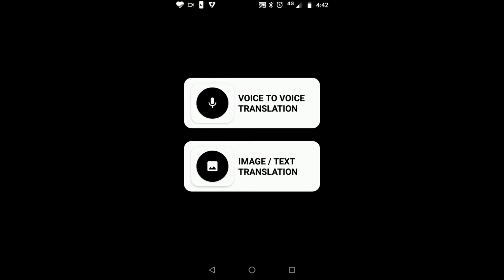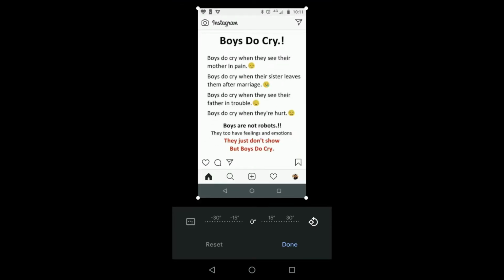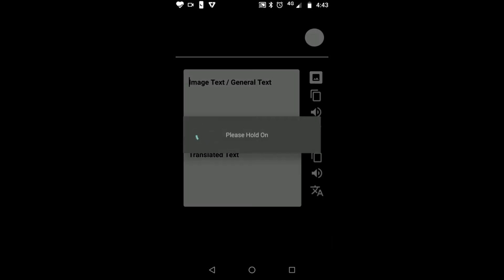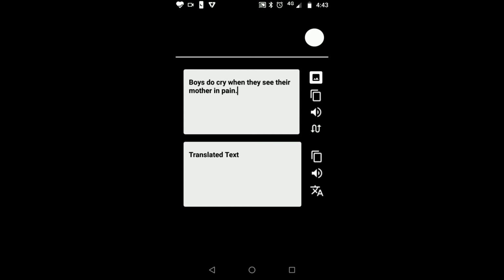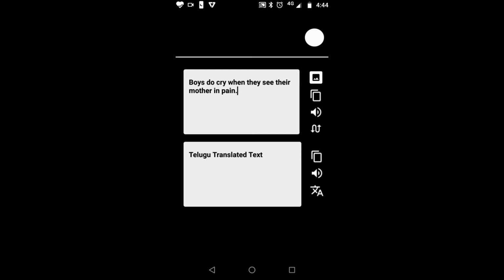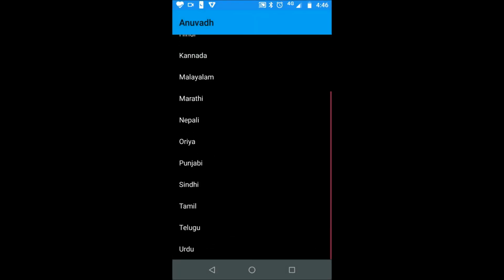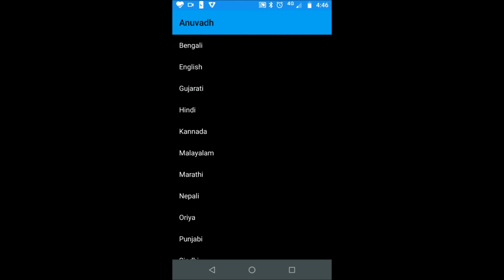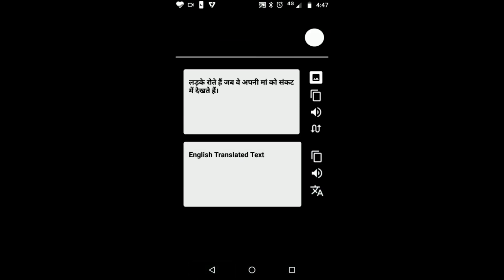Anuvadh Image Recognition Feature @Colap Services